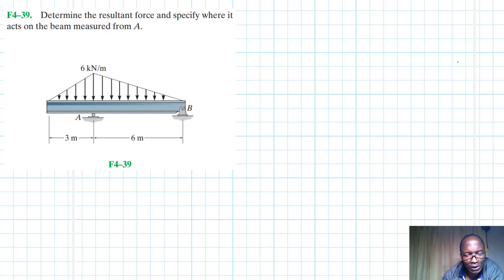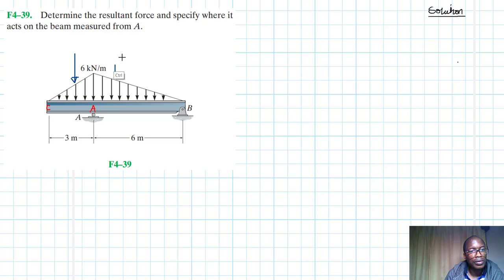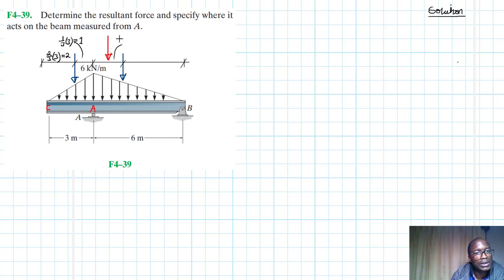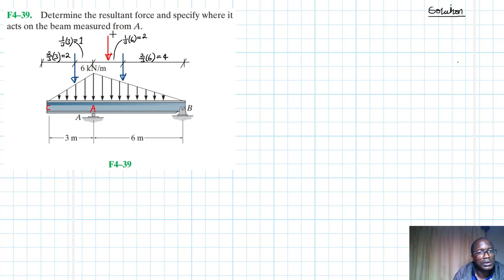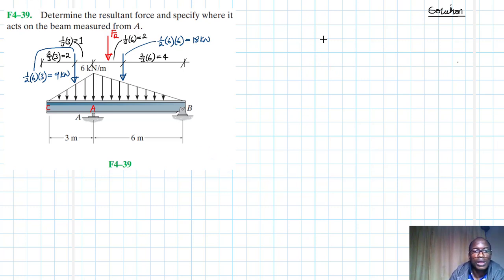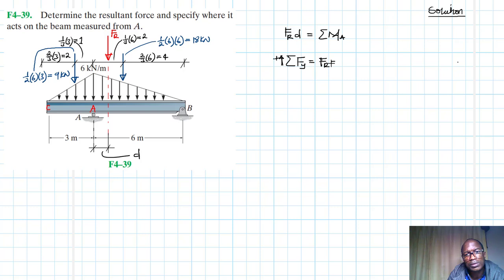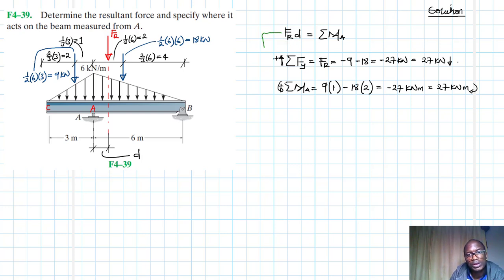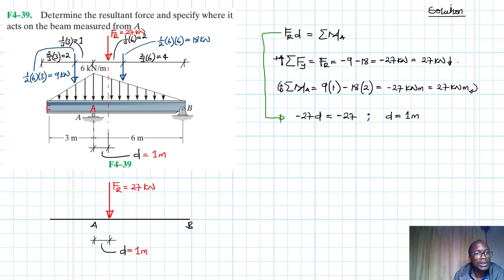F4–39 Force System Resultants (Chapter 4: Hibbeler Statics) Benam Academy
PROBLEM: F4–39
F4–39. Determine the resultant force and specify where it acts on the beam measured from A .